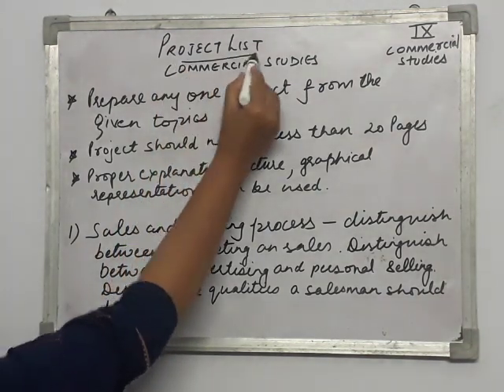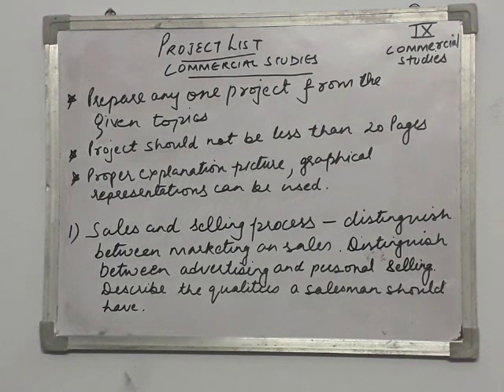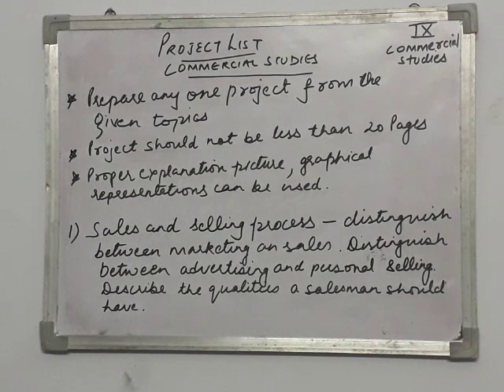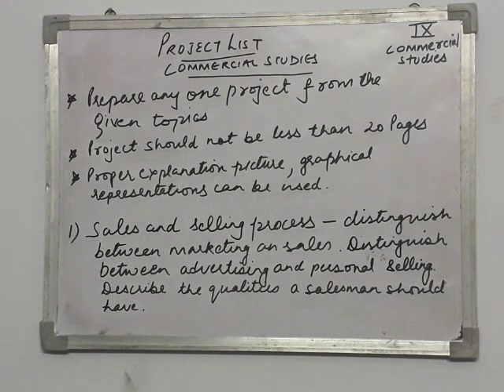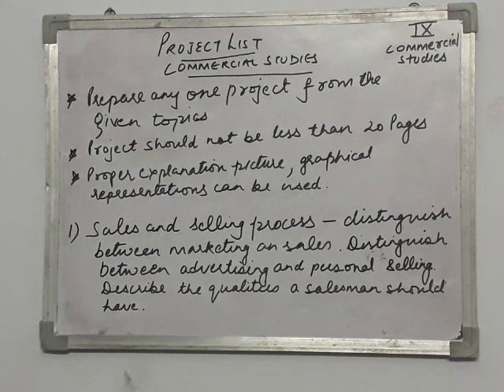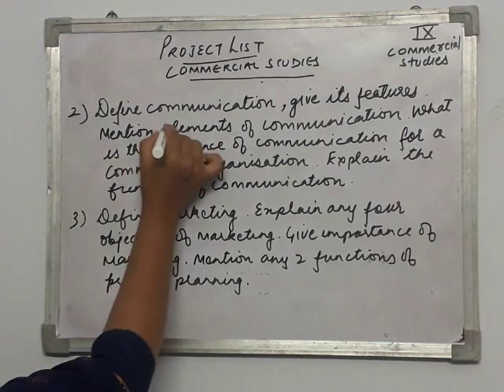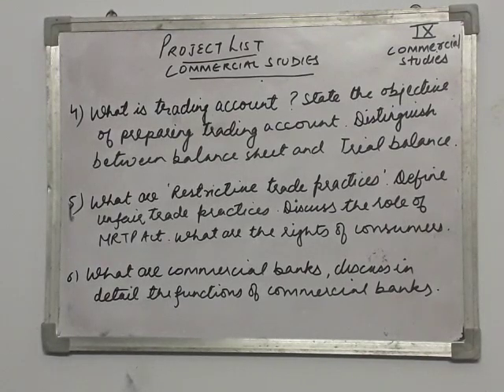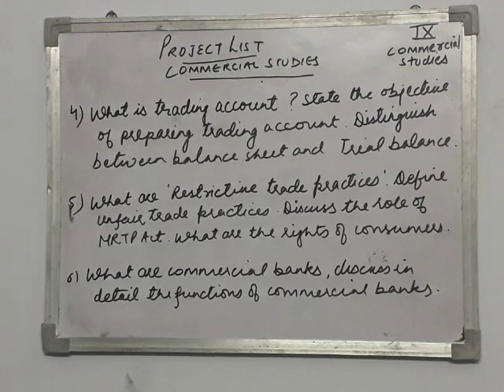IX commercial studies, project list